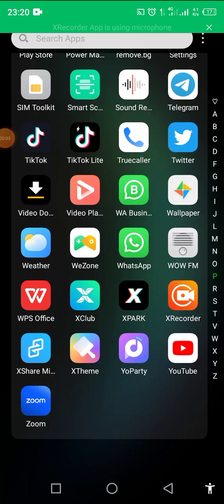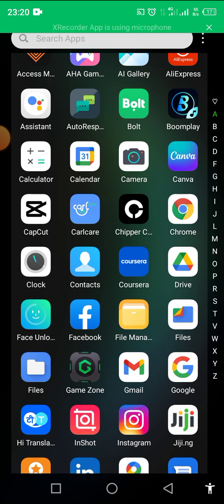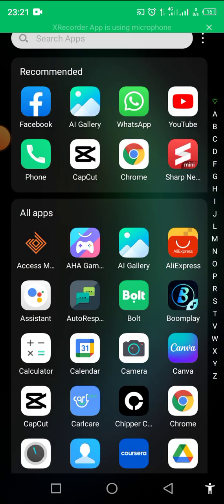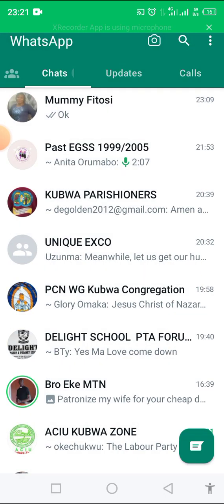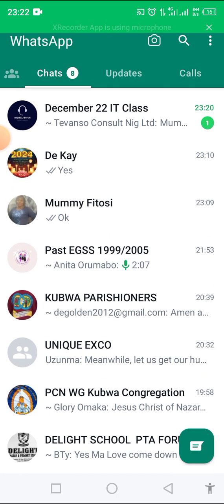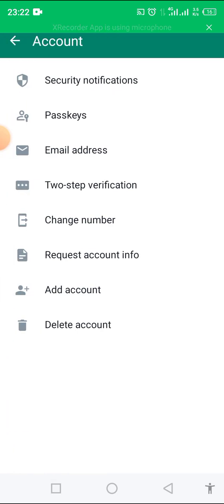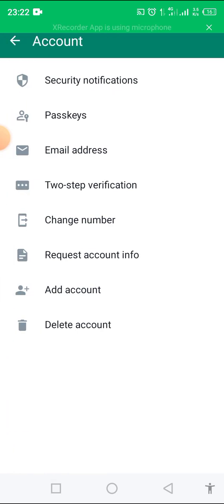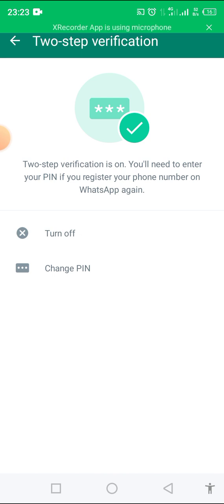How to Enable Two-Step Verification on Whatsapp